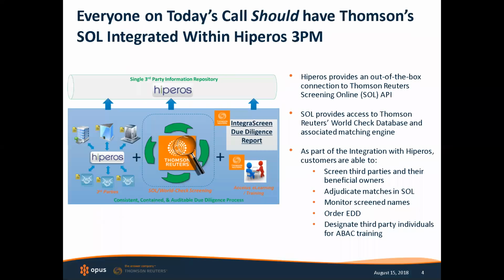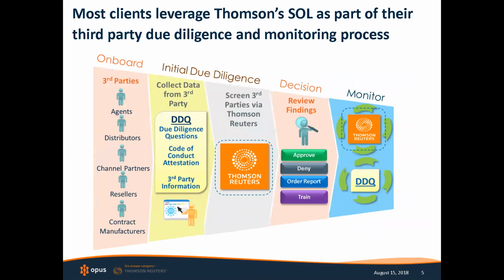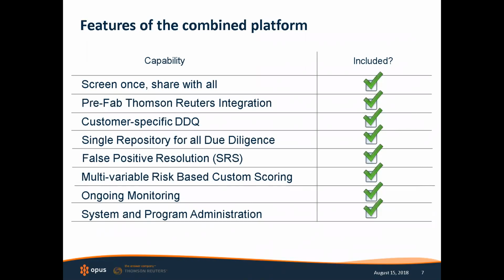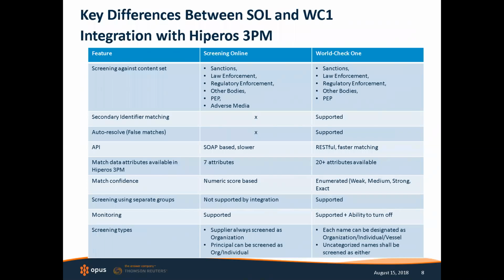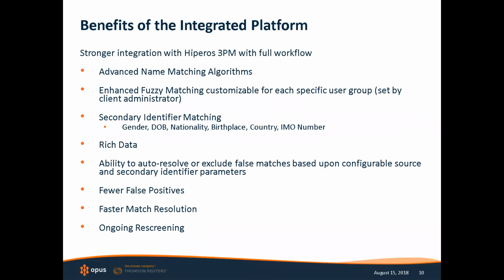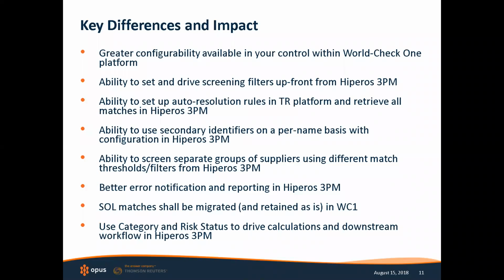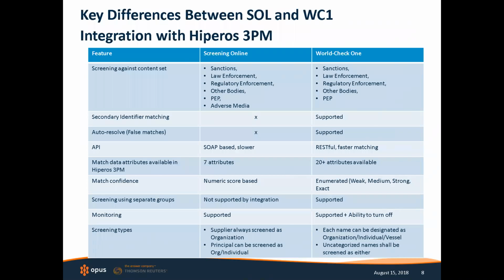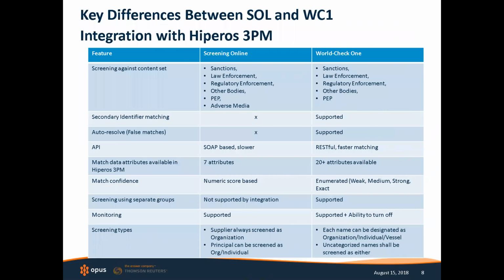Opus Customer Webinar - World-Check One Migration Update to Hiperos3PM